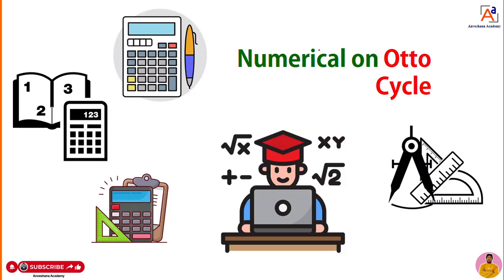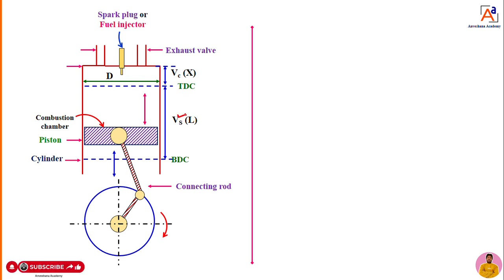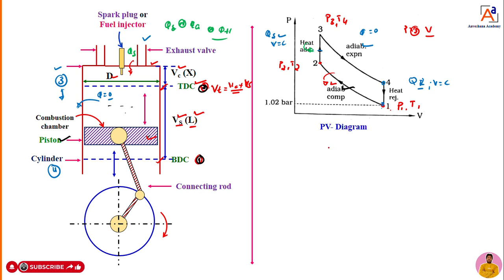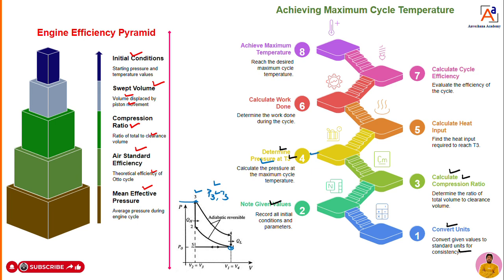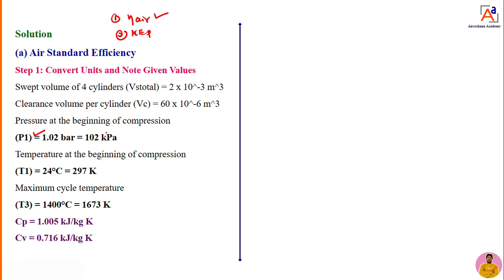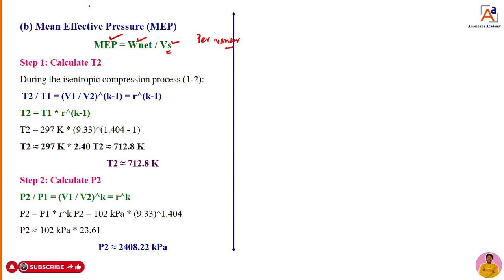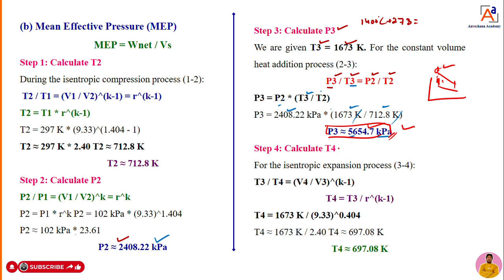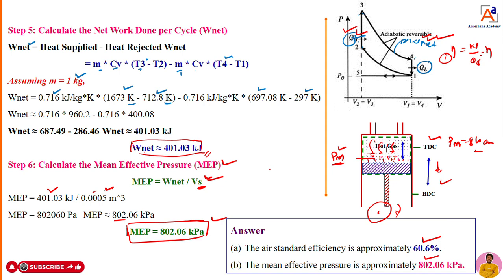18. ATD-U1-Numerical-3: Otto Cycle